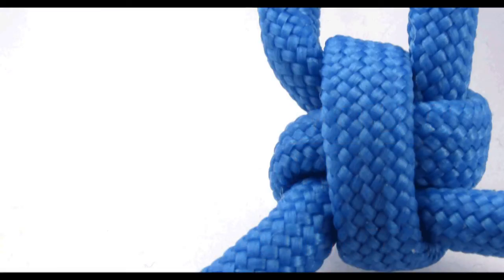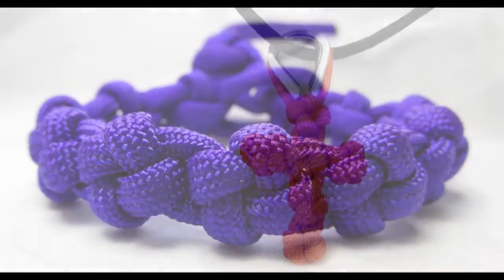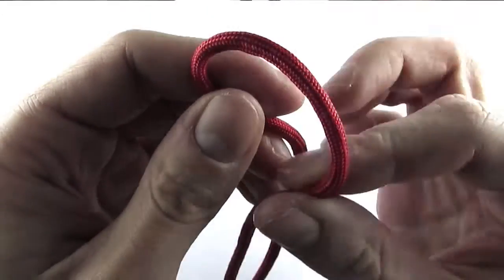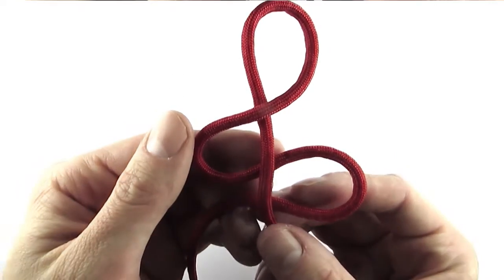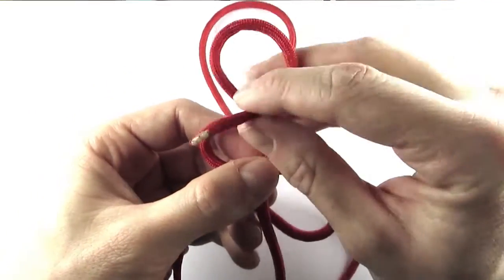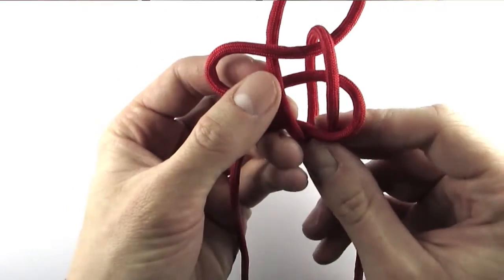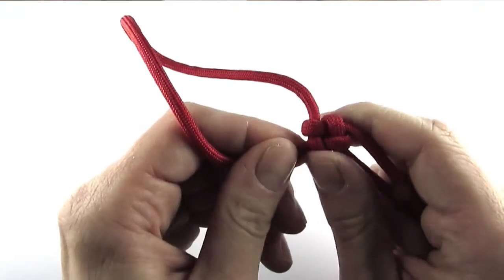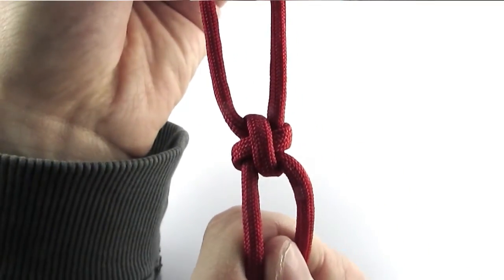How to tie a cross knot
The cross knot is a useful knot for making a variety of projects. In this tutorial we will tie one.